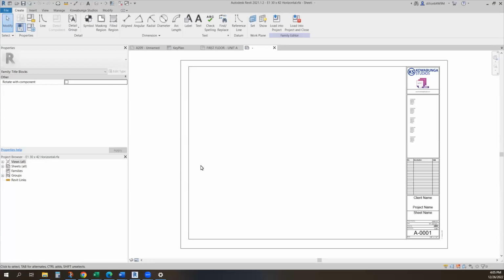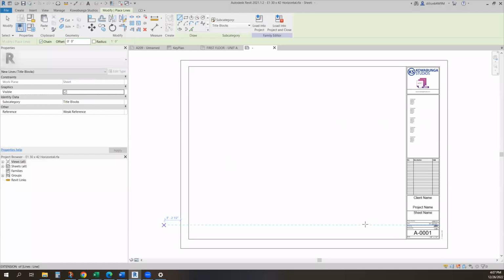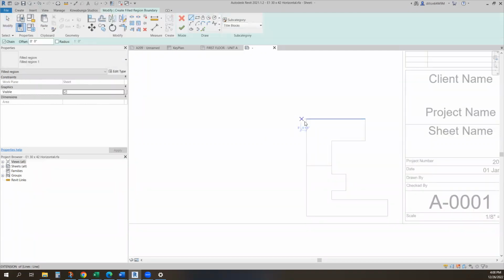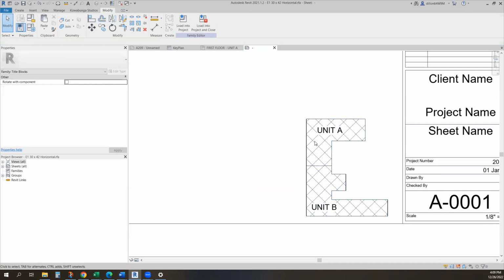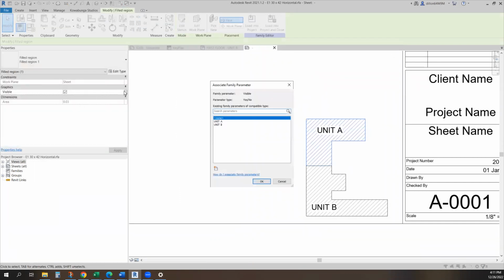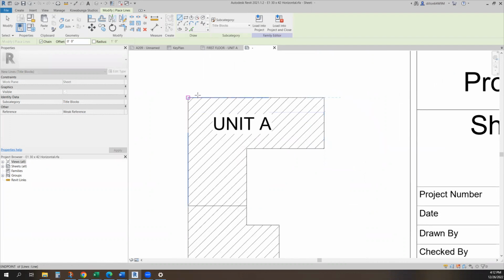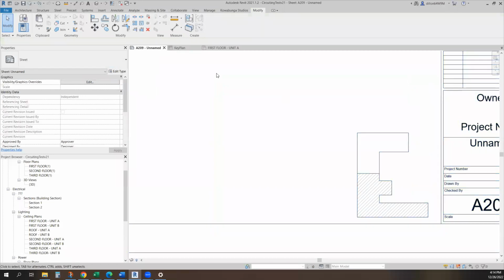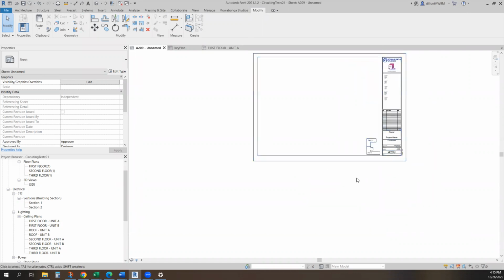Create Key Plans in Revit